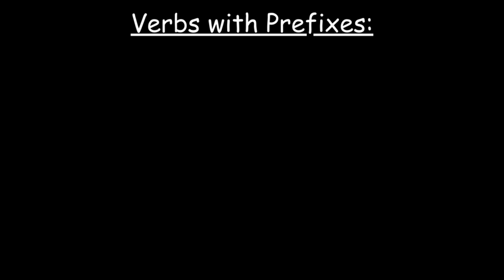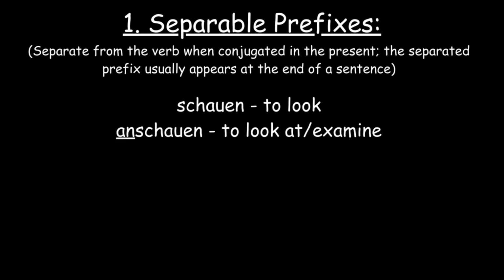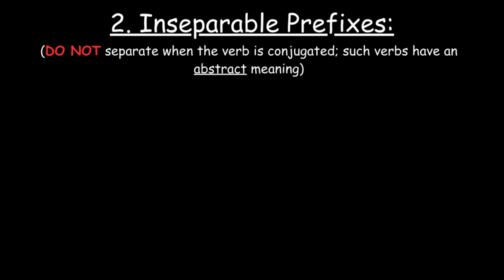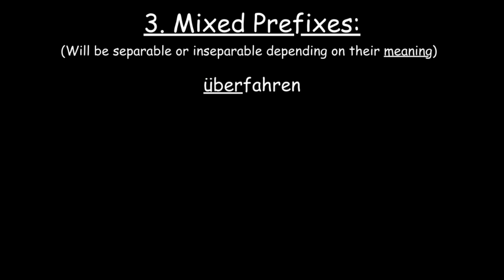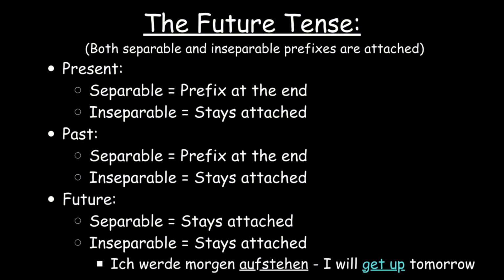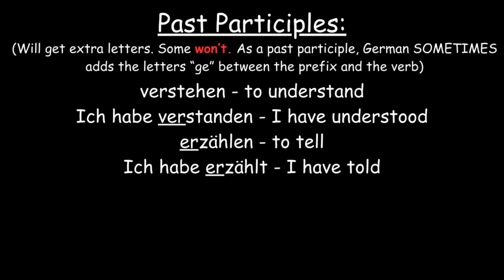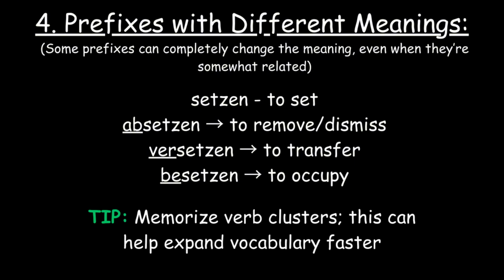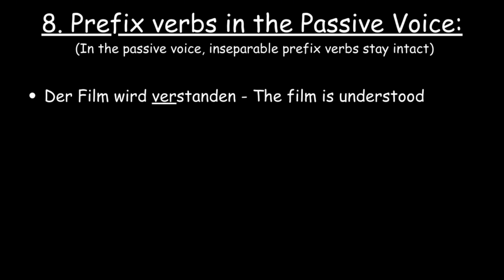German - Verbs with Prefixes Explained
In this video, I explain verbs with prefixes in German. I begin by describing what this idea means, having 3 forms: separable, inseparable, and mixed. Then, I thoroughly cover each concept with numerous examples and conclude with additional concepts to know.

About me:

I’m Alex, and I’m a student at UNLV. As I major in Spanish, I advance in my linguistic skills, learn new concepts, and understand how learning within languages works. I’m fluent in Russian, Hebrew, and English, and I’m learning Spanish and German. I’m just trying to make languages seem very easy.